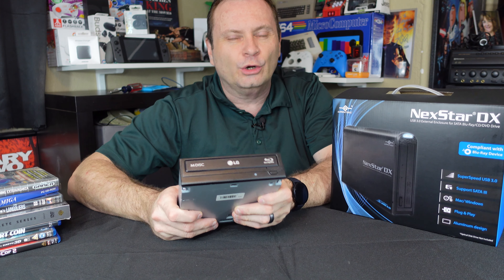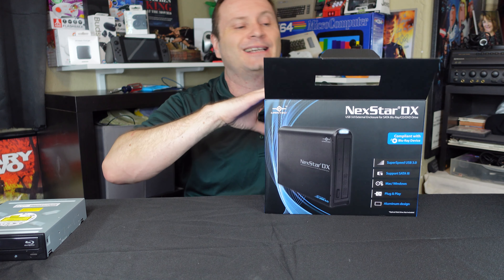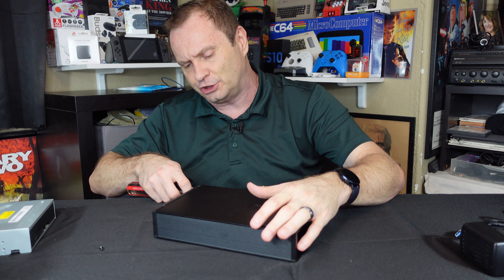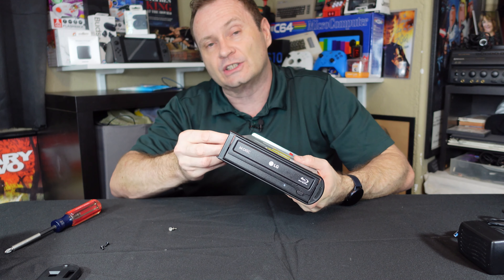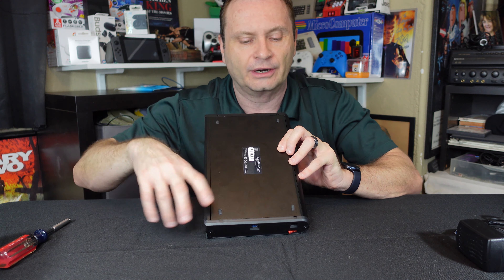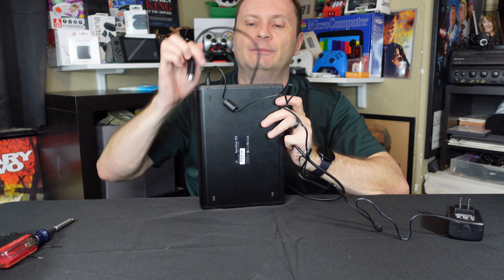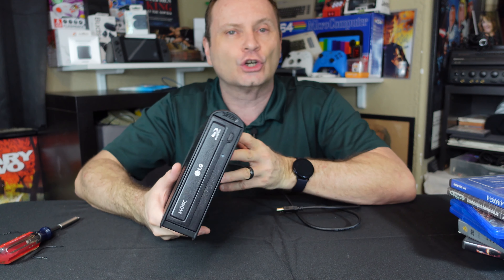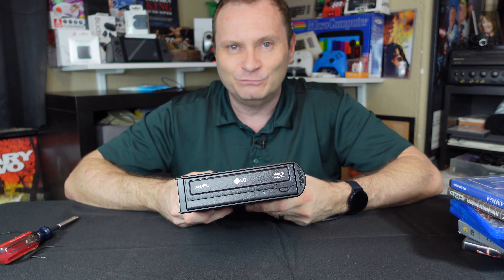NexStar DX USB 3.0 External Enclosure for Optical Drives!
Whether you need access to an optical drive to reinstall Windows, access some old archives, get some family photos off your backup CDS or to rip and store your own Blu-ray or DVD movies - it is likely your current PC isn't set up to accept an optical drive anymore - even though you probably have one laying around unused.  This fully powered drive enclosure for optical drives let's you turn your SATA DVD/Bluray/CDROM drive into a USB 3.0 device - easy to plug right into your PC, laptop or even Chromebook.

Fast, durable and inexpensive - it sure beats buying a dedicated external drive if you already have a drive you can use from an old PC.

Vantec NST-536S3-BK NexStar DX USB 3.0 External Enclosure for SATA Blu-Ray/CD/DVD Drive all black

LG WH16NS40 Super Multi Blue Internal SATA 16x Blu-ray Disc Rewriter

Sabrent 10-Port 60W USB 3.0 Hub